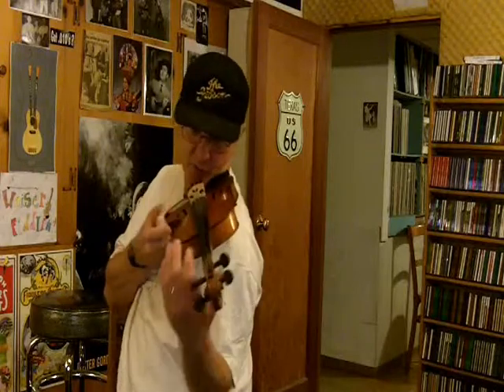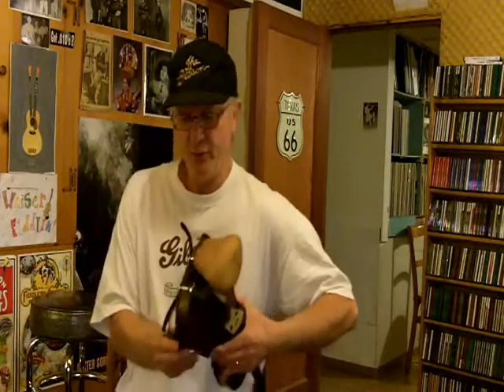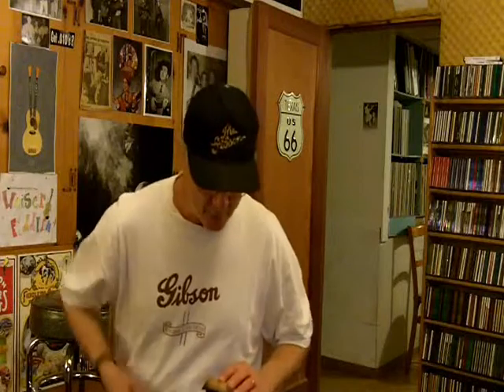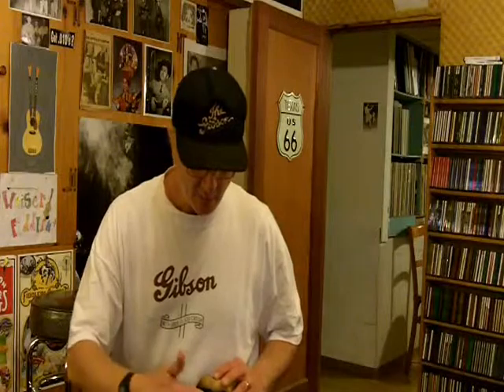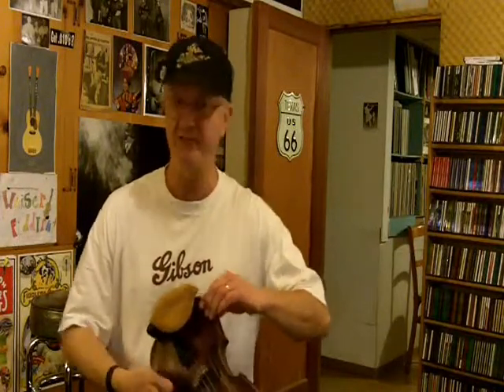Fiddle Basics 1 Holding Fiddle by Pete Martin.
How to hold the fiddle or violin.  Good ergonomics.  Taught by Pete Martin.